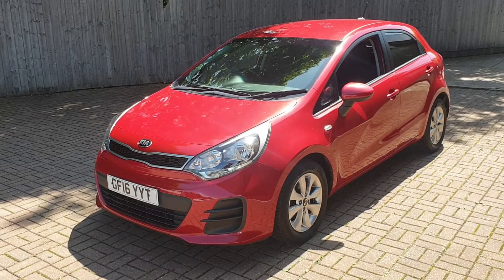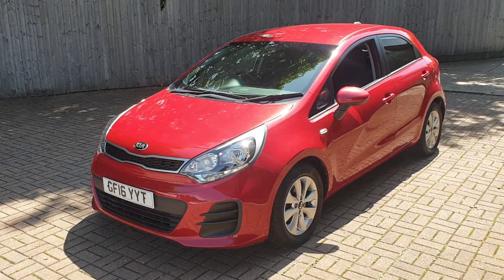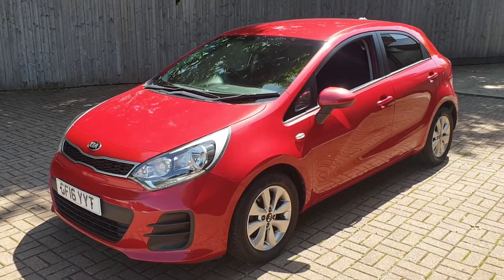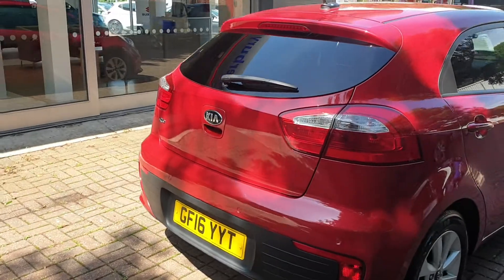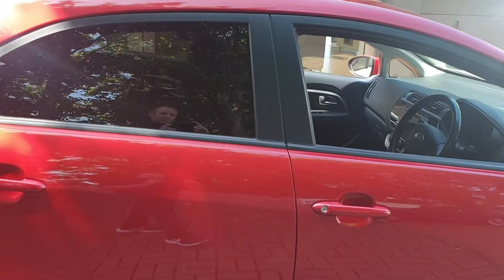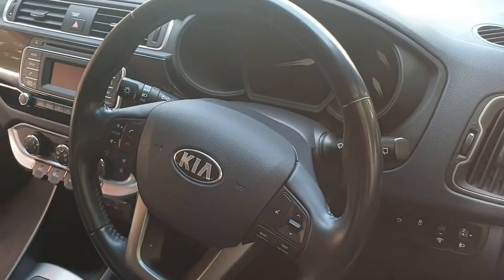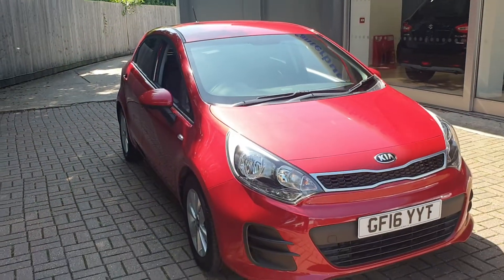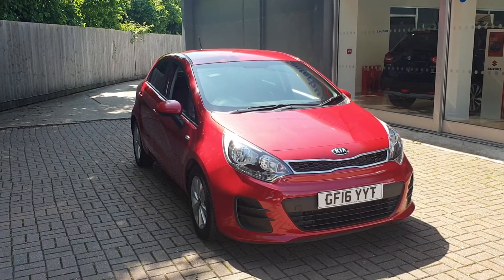Kia Rio S7